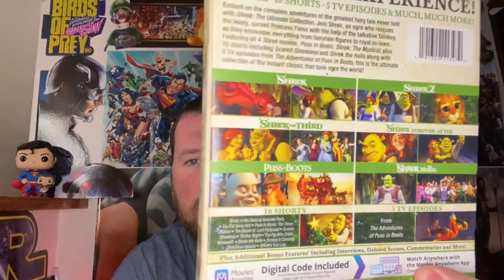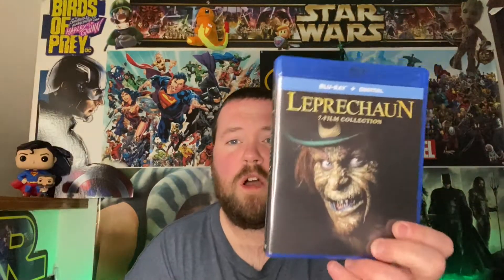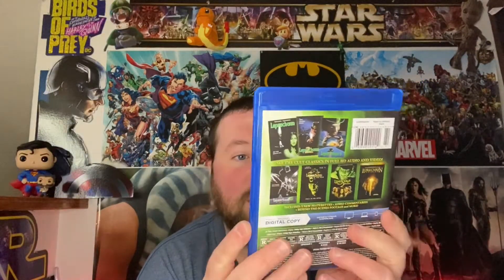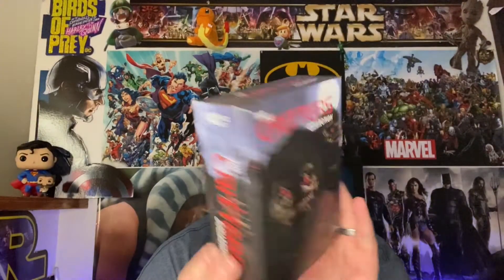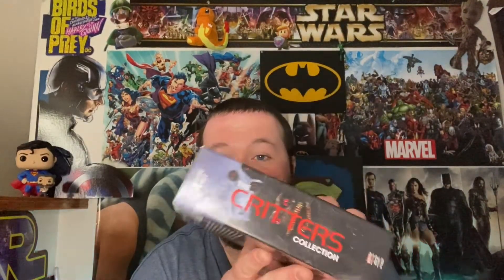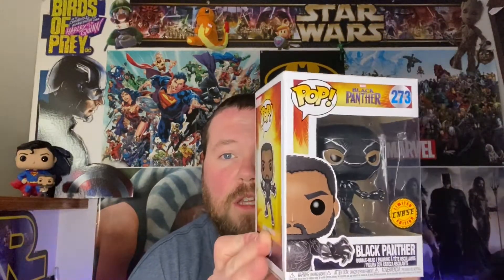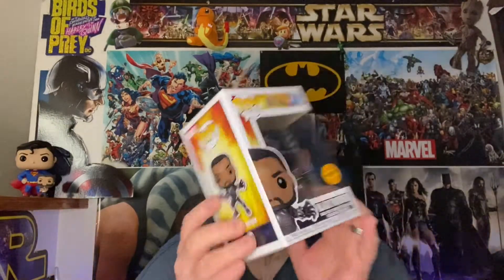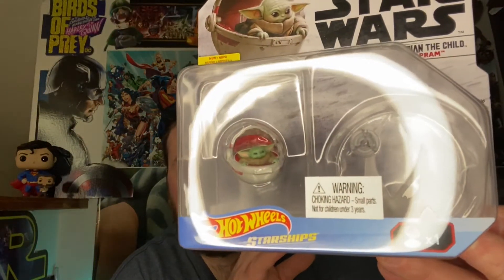March 2021 4K/Blu-Ray Haul Video